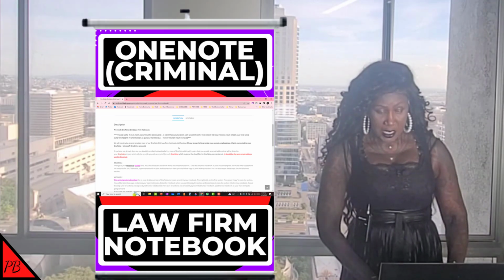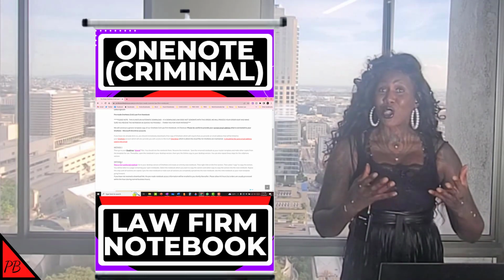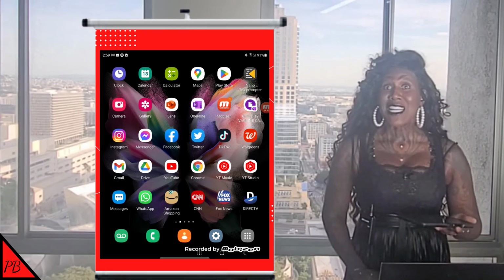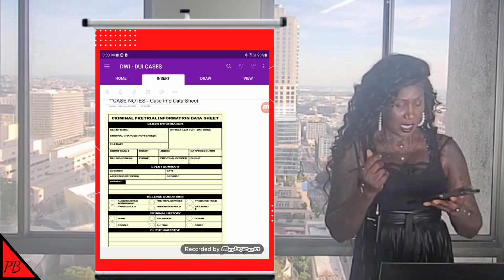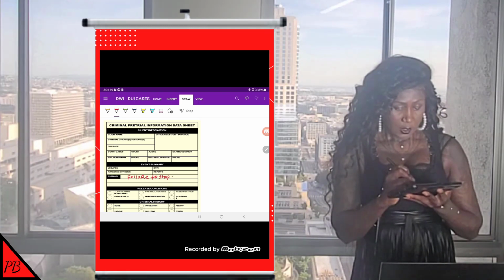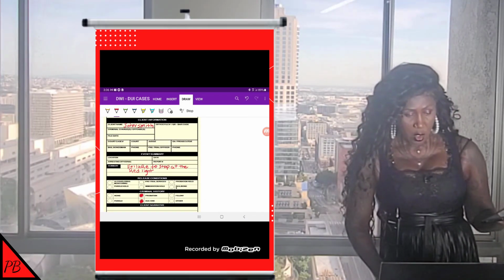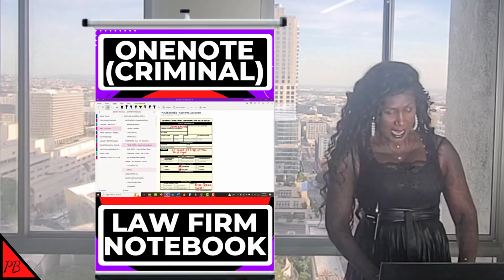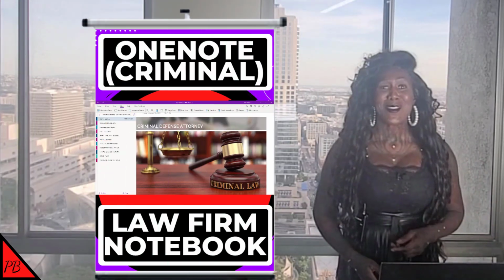What Can You Do With Your OneNote Criminal Law Firm Notebook Template?